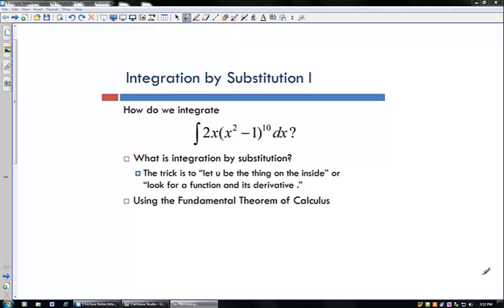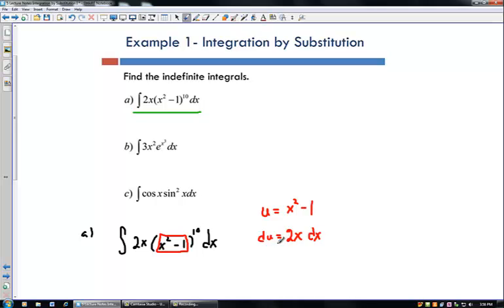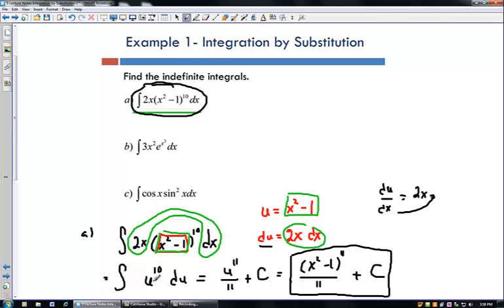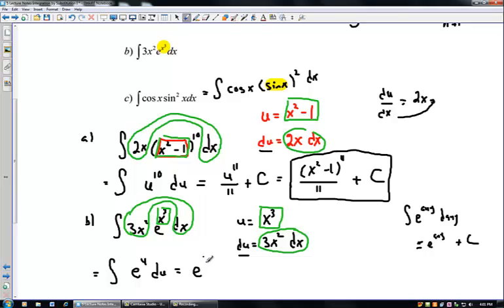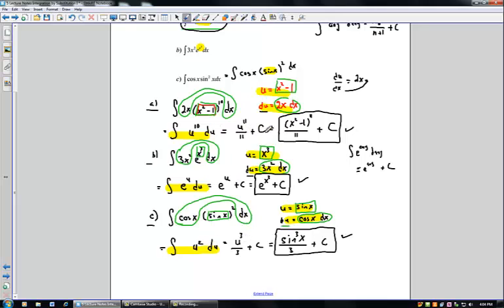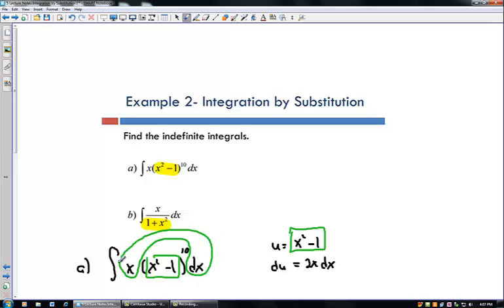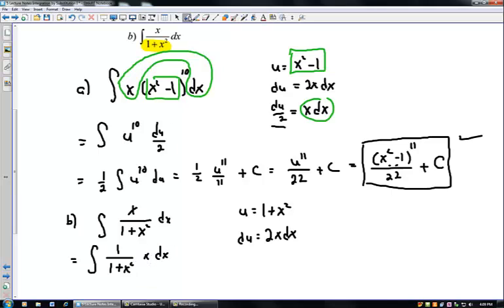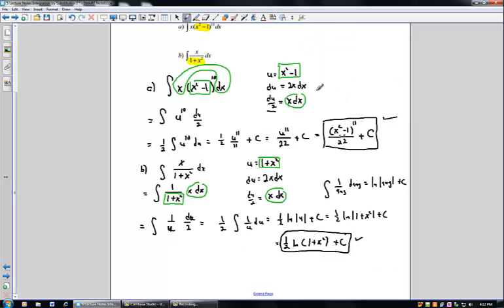3 Integration by Substitution I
In this video we will learn a technique of integration called integration by substitution. The idea behind this method is to transform a seemingly complicated indefinite integral into a simple indefinite integral by making the proper substitution.